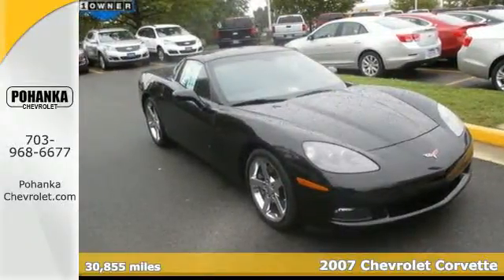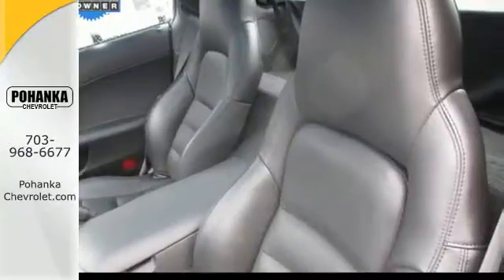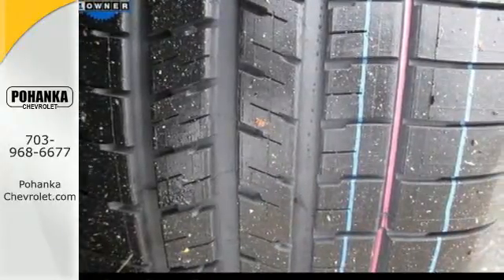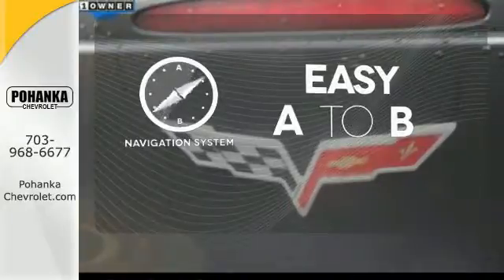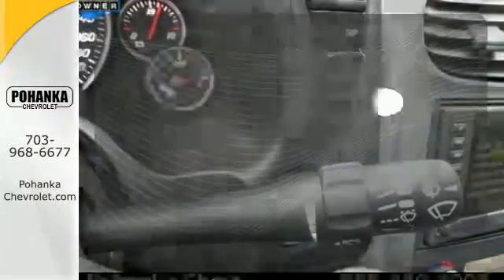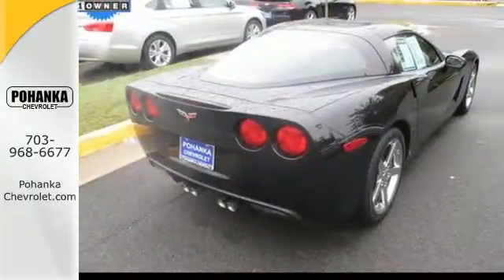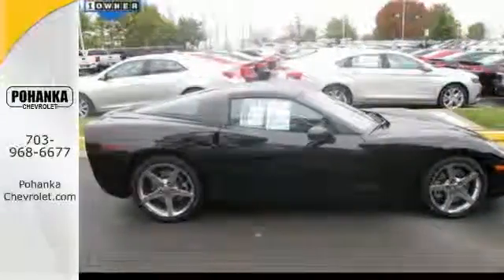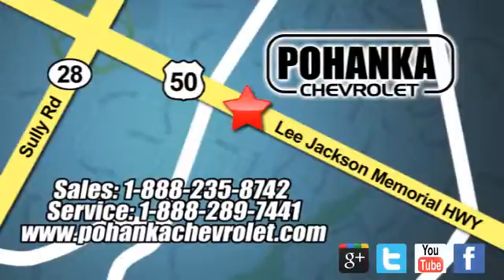2007 Chevrolet Corvette Chantilly VA Washington-DC, MD CF5104013A - SOLD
Year: 2007
Make: Chevrolet
Model: Corvette
Trim: Base
Engine: 6.0L V8 SFI
Transmission: 6-Speed Automatic Paddle Shift
Color: Black
Mileage: 30855
Stock #: CF5104013A
VIN: 1G1YY26UX75130634
Only 30000 miles!!! Excellent Shape!! Won't Last!! Loaded with Glass-Top Sunroof, Bought here new!, Heated and Cooled seats, and Nav / Navigation / GPS. Enhanced Acoustic Package, Memory Package, and Preferred Equipment Group 3LT (6-Way Power Front Passenger Seat Adjuster, Body-Color Outside Heated Power-Adjustable Mirrors, Compass, Driver & Front Passenger Heated Seats, Driver & Passenger Frontal & Side-Impact Airbags, Head-Up Display, Inside Rear-View Auto-Dimming Mirror w/Compass, Manual Tilt/Power Telescoping Steering Column, Steering Wheel Mounted Audio Controls, and Universal Home Remote). Located right next to Dulles International Airport on Route 50 in Chantilly, Fairfax VA. Only one other person had the privilege of owning this terrific-looking 2007 Chevrolet Corvette. This awesome machine is armed to the teeth with heart-pounding performance. Own the road at every turn. J.D. Power and Associates gave the 2007 Corvette 5 out of 5 Power Circles for Overall Initial Quality Design. All prices exclude taxes, title, license, and dealer processing fee of $499.00. Published price subject to change without notice to correct errors or omissions or in the event of inventory fluctuations. All features not on all vehicles. Vehicles shown are for illustration purposes only.

Address:
13915 Lee Jackson Hwy